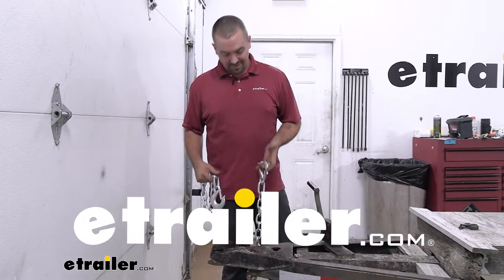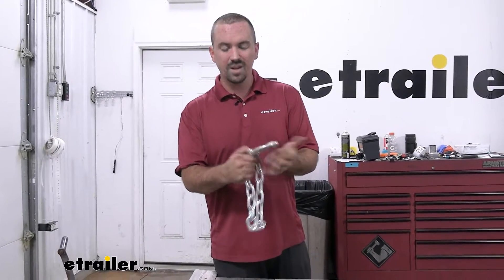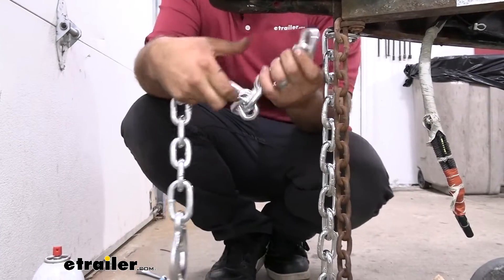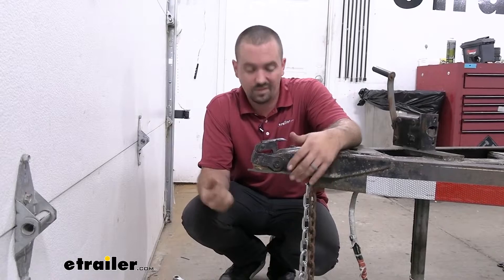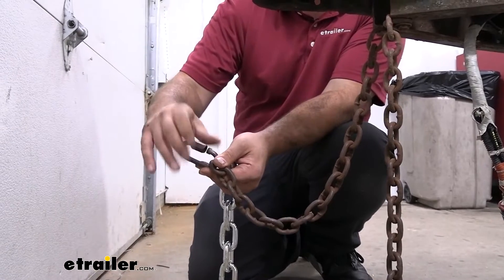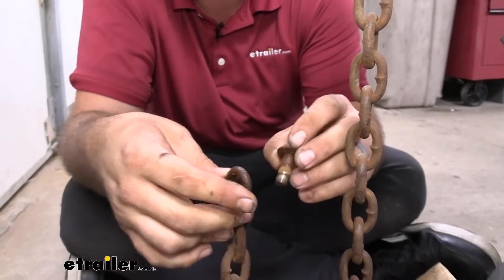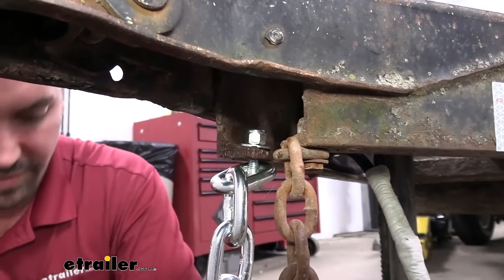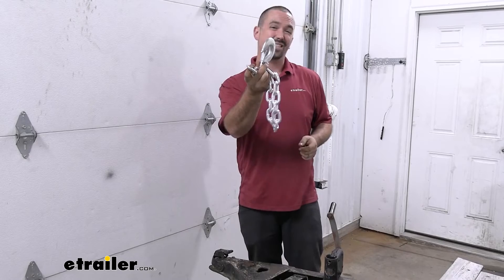etrailer | Buyers Products Class 4 Trailer Safety Chain Review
Click for more info and reviews of this Buyers Products Trailer Safety Chains:

Hello neighbors, It's Brad here at etrailer and today we're taking a look at the Buyer's Products 3/8s by 22 inch safety chain with clevis style hook. Your safety chain on a trailer is required in most states and honestly, this is a safe way to make sure just in case the ball isn't actually attached or your trailer becomes unattached. This is gonna make sure that it stays on to your vehicle and not roll down the highway causing not only damage but potentially safety issues for not only you, but other passerbys. And this one here is rated at 10,000 pounds of weight capacity. So it's gonna be extremely heavy duty. And part of that has to do with our 3/8s clevis style hook, spring loaded.

So it's really nice once you hook it on you don't have to worry about if it bops off, it's gonna hold on 'cause our spring loaded here, it's gonna make sure that it stays locked on to our hitch. Now our link diameter is gonna be three eighths of an inch. So this is extremely heavy duty. Another thing is it's got a zinc coating on it. So it's gonna prevent your safety chains from looking like the ones that we're placed on here.

So you can see this one has seen better days and this attachment point here it twist locks on, which is great, but it's kind of a pain when you're putting it on and off the trailer. I like to be pretty quick as I'm bending down. So this is a great way to do that with our clevis style hook, especially being this heavy duty. Another thing too, being 22 inches, you're gonna wanna make sure that where you're attaching onto your coupler, that it's gonna reach on the tow vehicle. So I would suggest measuring, make sure that you get the right length, but this should cover most of it.

Now, something else that you need to realize is this is just a quantity of one. So when ordering it you're gonna want to get a matching one. So a quantity of two, that way you have corresponding chains. And remember when hooking up to your hitch you're gonna want to cross those over. Now as far as installation goes, it's gonna be pretty standard on most trailers.

There's gonna be a hole that you're gonna run hardware through. Now I suggest using something that's zinc coded or stainless. That way that's gonna maintain that nice look but also strength from corrosion happening on the hardware. Now I also recommend having a nylon lock nut. That's gonna hold that in place. Even as you're bouncing down the road, it's not gonna loosen up over time and having some washers to really span the diameter of the chain link to make sure that it's on their secure. Your safety chains on your trailer are gonna be required when towing but it's not to say you have to be stuck with some old rusty chains. You can actually upgrade to something a little bit stronger and also just the attachment that we currently have, every time that you want to attach, you're simply twisting and twisting, which when it's hooked into the safety chain loop on the hitch, sometimes it can be a little bit cumbersome depending on the vehicle. So we're gonna upgrade to a clevis style with a spring loaded clip. It's gonna make it nice and easy to just clip on and be ready to go. We're also gonna be adding a little bit of length as well. And you can obviously tell it looks a little bit better because well, these have seen better days and it's also gonna be heavier duty. So to get your old ones off, generally, these are gonna be bolted in near the coupler area. So ours, we just have an old nylon lock nut with a bolt going up. So I'll go ahead, get these taken off. If your hardware that's attaching your chain to the coupler is rough, it might be a good time to also upgrade that and to break these loose, you might need to soak it in penetrating oil to kind of get this working that way you don't run the risk of breaking the bolt. But with this old one out, we can put our new one on and we'll see pretty quickly the difference between the two. So I'll be using some new hardware here and make sure that you have a washer that's large enough to span this 'cause as we tighten it it can kind of start to crimp down and we wanna make sure that the chain obviously stays attached. So we'll go ahead and get our new hardware passed through. I'm also gonna put a washer on the other side and the nylon locknut here. Now the hardware is not included so you're gonna have to pick some up. So I suggest going to the hardware store and try to find a size that's gonna work well for your tra